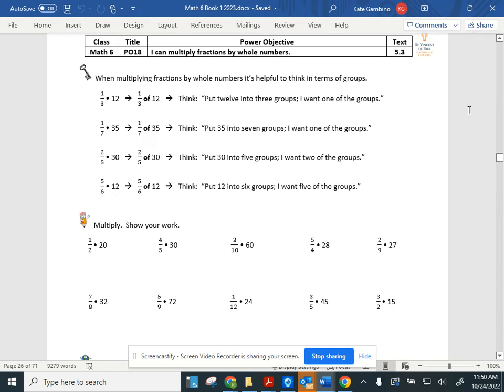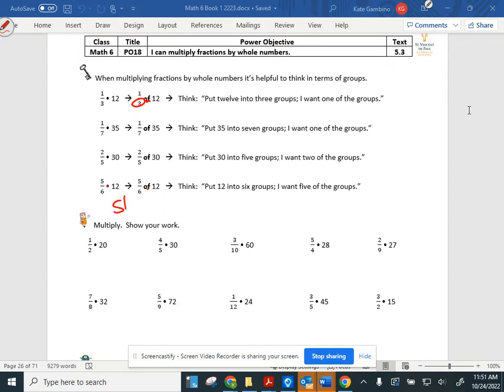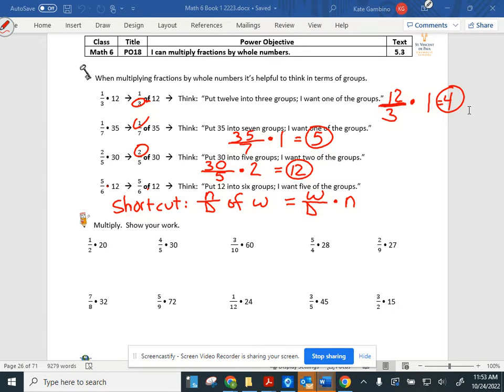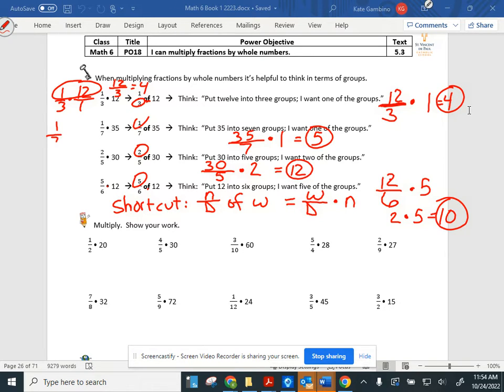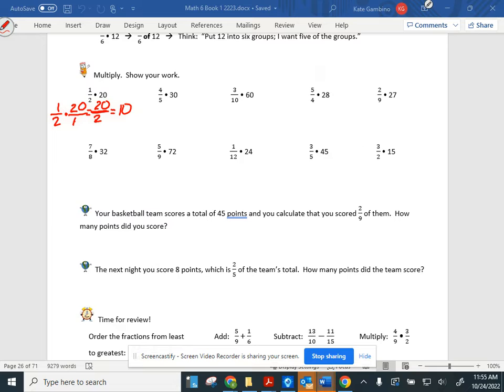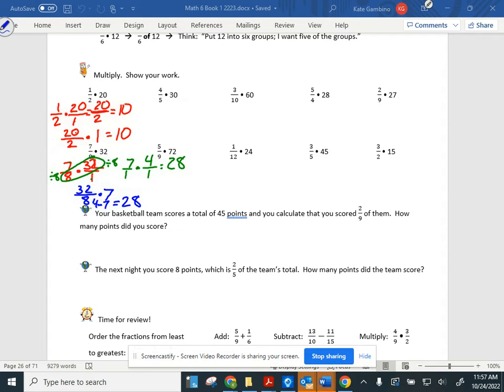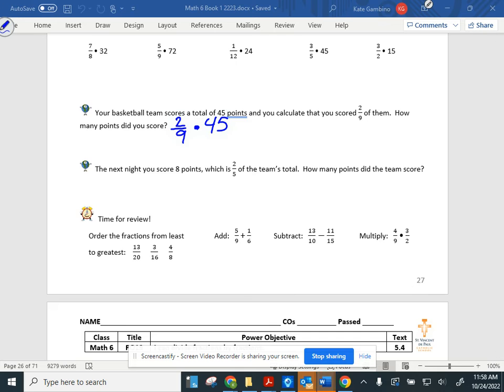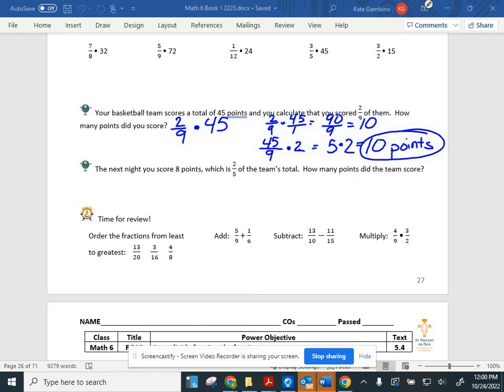10/25 Math 6 PO18